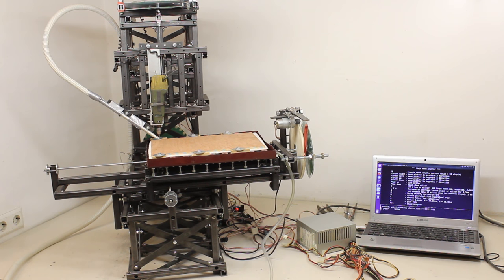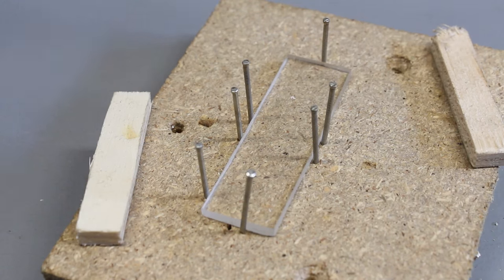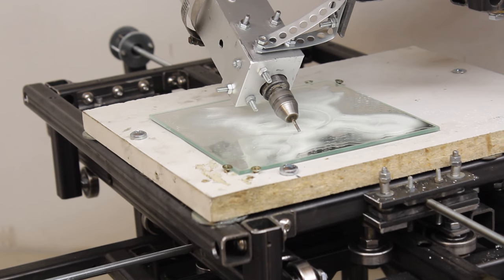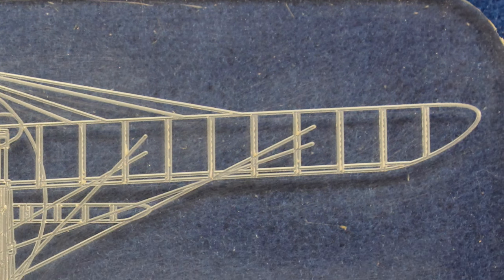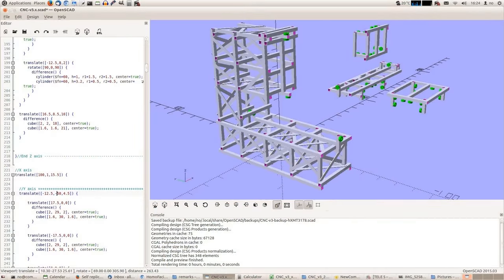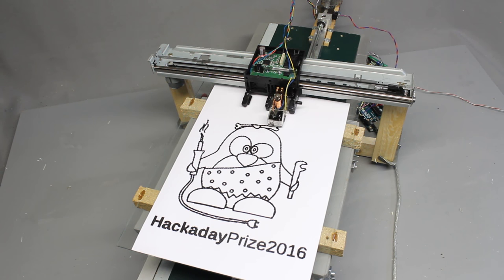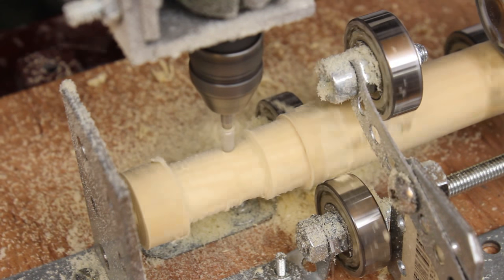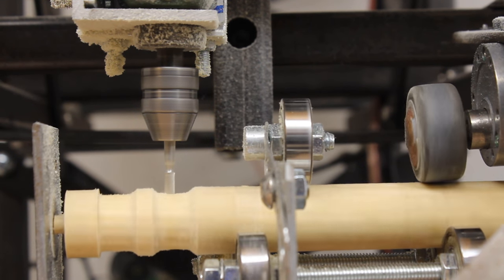Simple to build CNC v3.2, HackadayPrize entry 2016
My promotion video for this year's HackadayPrize. For details have a look the build blog: